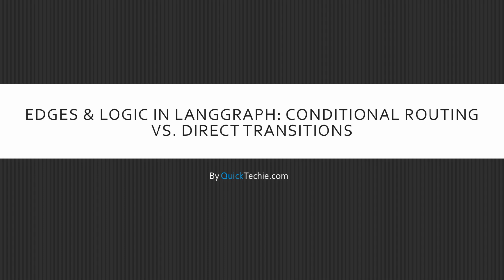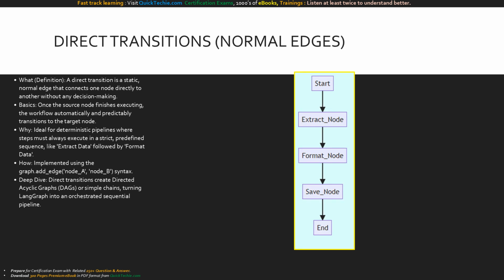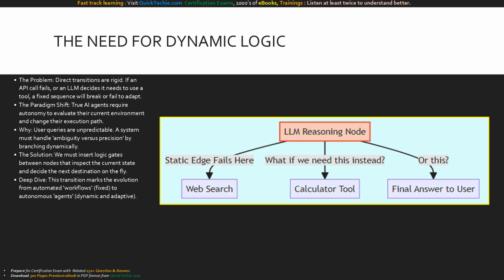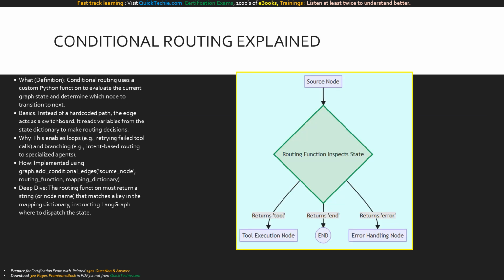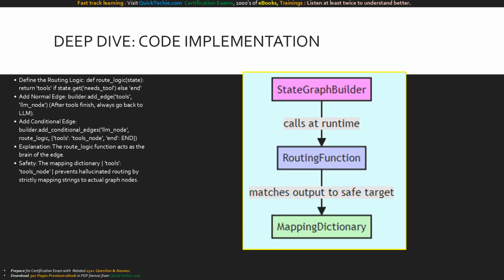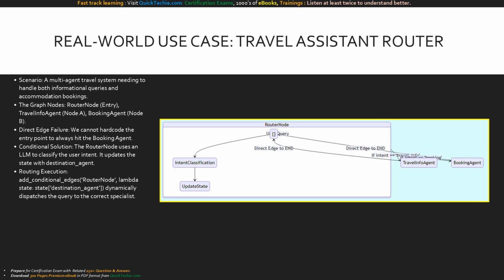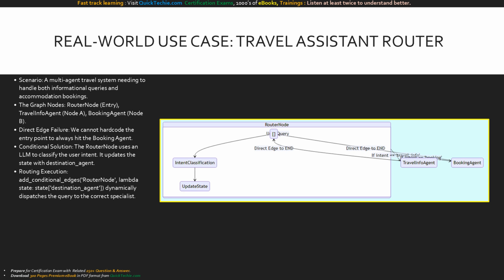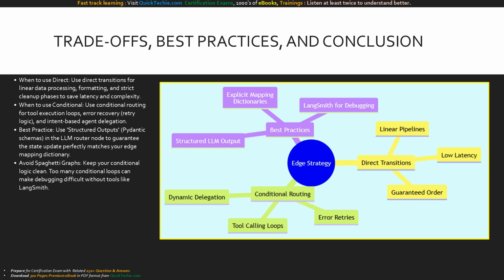Module 33 Edges & Logic in LangGraph Conditional Routing vs Direct Transitions